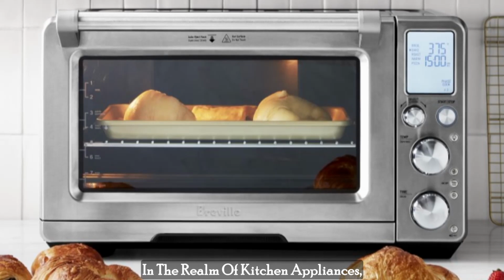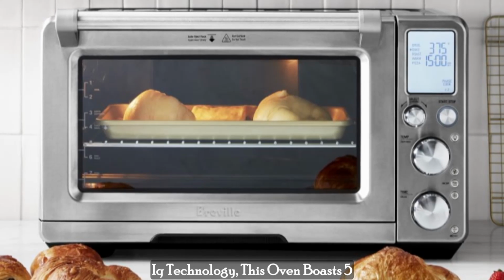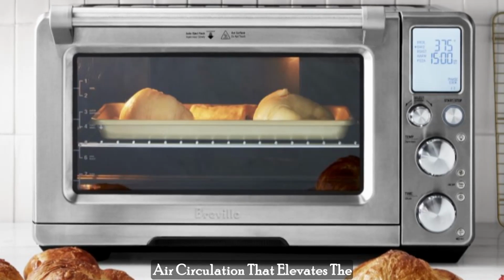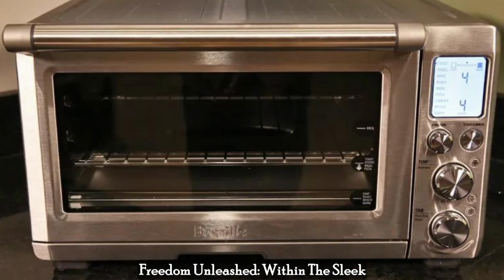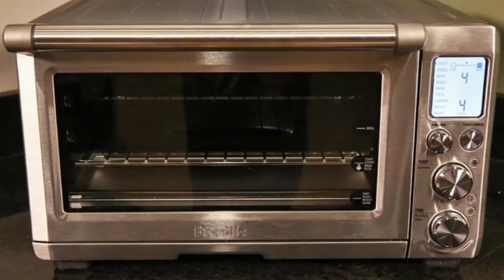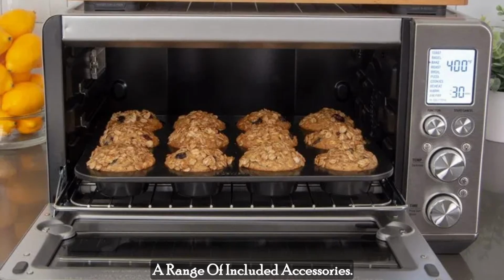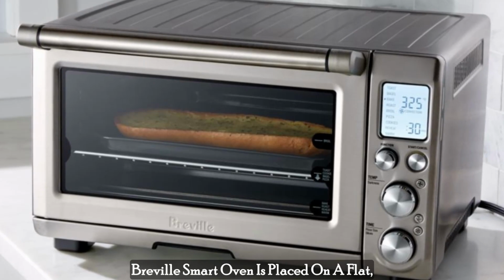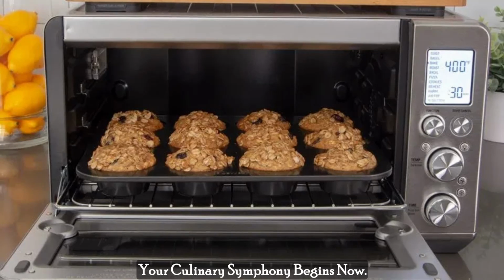Breville BOV800XL Smart Oven Convection Toaster Oven Review Breville BOV800XL Smart Oven Breville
In The Realm Of Kitchen Appliances, Breville Stands As A Beacon Of Brilliance, And The Breville Smart Oven Is A Testament To Their Commitment To Culinary Excellence. Unveiling A New Era Of Cooking Precision, This Culinary Marvel Transcends The Ordinary To Deliver Extraordinary Results. With A Revolutionary Element Iq System And A Repertoire Of Cooking Functions, The Breville Smart Oven Is Poised To Redefine Your Culinary Experience And Bring A Symphony Of Flavors To Your Table.

he Genius Of Heat Distribution: Element Iq System: The Breville Smart Oven Doesn't Merely Cook—It Orchestrates. Designed With Ingenious Element Iq Technology, This Oven Boasts 5 Independent Quartz Elements That Dance To A Symphony Of Smart Algorithms. The Result? A Precisely Calibrated Cooking Environment That Adapts To The Unique Needs Of Each Dish. From Baked Goods Craving Even Warmth To Meats Yearning For A Searing Touch, The Element Iq System Ensures Impeccable Results Every Time.

Convection Power Unleashed: Speed Meets Perfection: In The World Of Culinary Creation, Time Is Of The Essence. Enter The Breville Smart Oven's Convection Setting—A Game-Changer In Reducing Cooking Time By Up To 30%. The Inbuilt Fan Takes Center Stage, Orchestrating A Ballet Of Hot Air Circulation That Elevates The Temperature Swiftly And Evenly. Say Goodbye To Prolonged Wait Times And Embrace A Kitchen That Thrives On Efficiency Without Compromising On Perfection.

Versatility At Your Fingertips: 9 Cooking Functions: Navigate A World Of Culinary Possibilities With The Breville Smart Oven's Diverse Array Of 9 Cooking Functions. From The Morning Simplicity Of Toasting And The Aromatic Allure Of Baking To The Savory Depths Of Roasting And Broiling, This Oven Is Your Culinary Canvas. Each Function Is A Gateway To A Culinary Masterpiece, Waiting For Your Creative Touch To Transform Ingredients Into Works Of Art.

Capacity Meets Creativity: Culinary Freedom Unleashed: Within The Sleek Confines Of The Breville Smart Oven Lies A Cavernous Interior, Offering Ample Space To Craft Your Culinary Visions. With Dimensions Of 18.5 X 15.7 X 11.1 Inches, It Accommodates 6 Slices Of Bread, A 6-Cup Muffin Tray, Or A Generous 13-Inch Pizza. Embrace Your Inner Chef And Explore A World Where Size Doesn't Limit Your Culinary Ambitions.

Intuitive Brilliance: Lcd Display And More: The Breville Smart Oven Champions Intuitive Interaction. The Lcd Display Offers Seamless Access To Built-In Smart Functionality, Allowing You To Effortlessly Select From The Array Of Cooking Functions. Witness The Countdown Of Cooking Time And Be Alerted When Preheating Is Complete. It's A Symphony Of Convenience That Ensures Your Culinary Creations Emerge At The Pinnacle Of Perfection.

Effortless Cleanup: Non-Stick Wonder:. Cooking Should Be A Joy, Not A Chore. The Breville Smart Oven Understands This Sentiment And Equips Its Interior With A Non-Stick Coating, Transforming Cleanup Into A Breeze. Bid Farewell To Stubborn Remnants And Embrace An Oven That Empowers Your Creativity Without Burdening Your Cleaning Routine.

A Symphony Of Accessories: Enhance Your Culinary Symphony: Complement Your Culinary Composition With A Range Of Included Accessories. The 12 X 12 Inch Enamel Baking Pan, 12 X 12 Inch Enamel Broiling Rack, And 13 Inch Non-Stick Pizza Pan Open The Door To Culinary Creativity. Elevate Your Dishes To New Heights, Experiment With Textures, And Indulge In Flavor Harmonies That Leave A Lasting Impression.